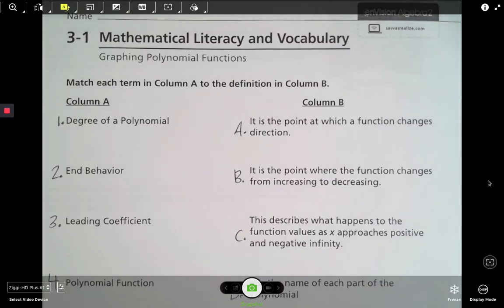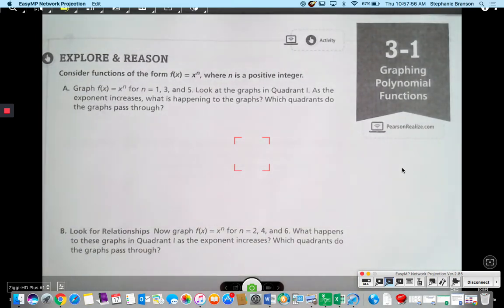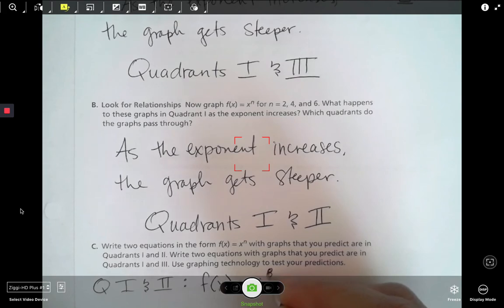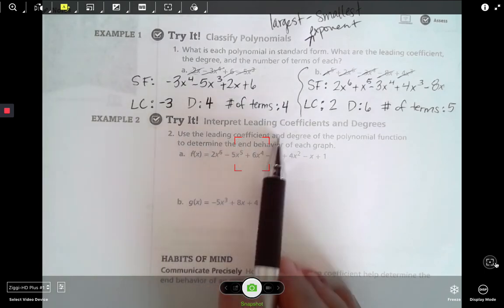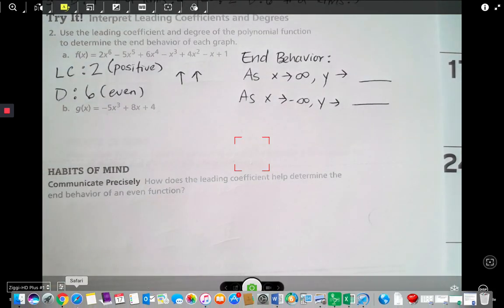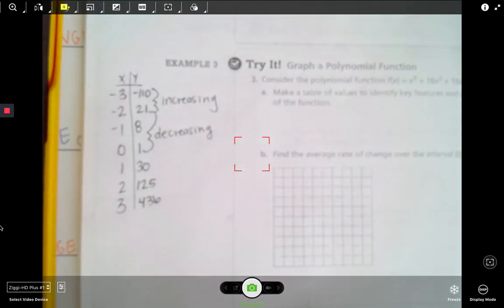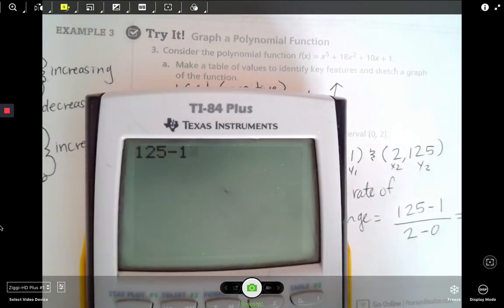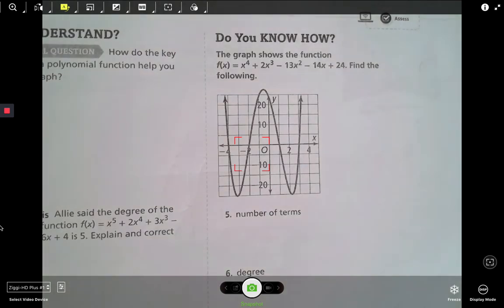3-1 Graphing Polynomial Functions September 17, 2020